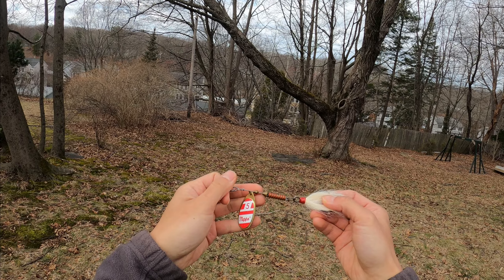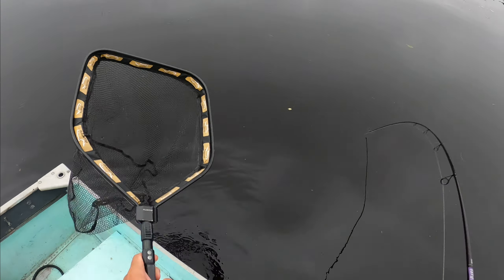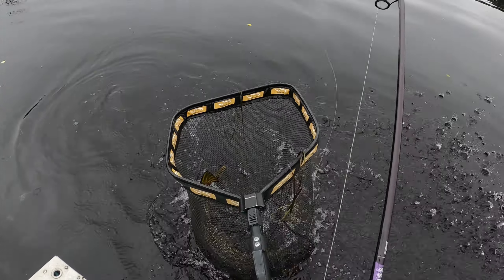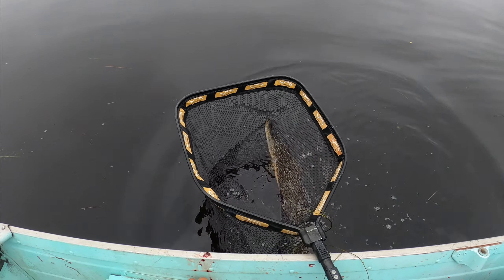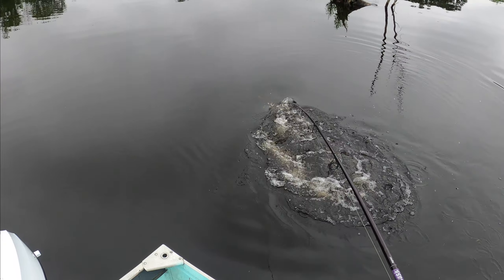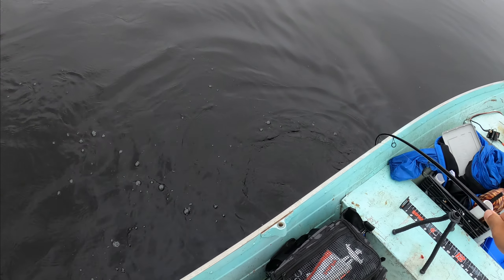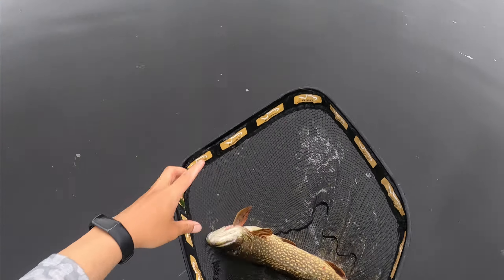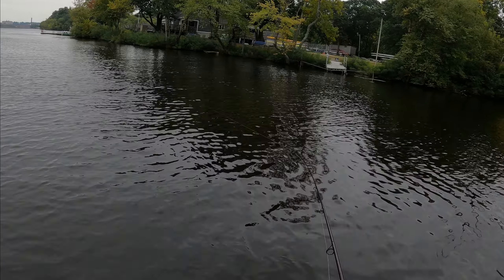Killer Lure: Searching for Pikes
Included in this video are clips of pike fishing with the mepps no. 5 spinner.